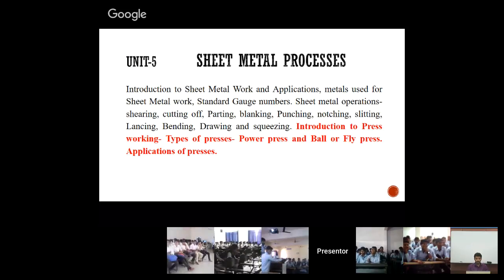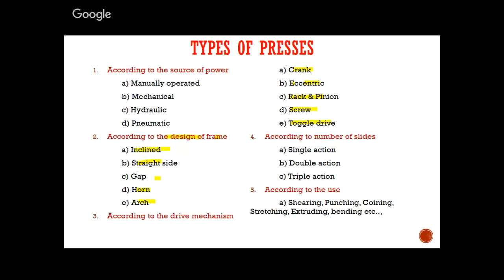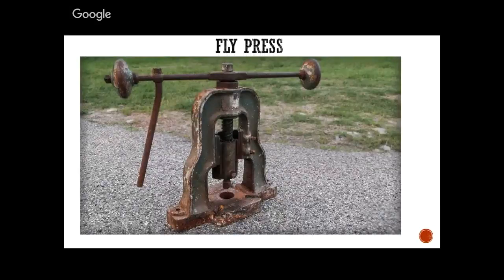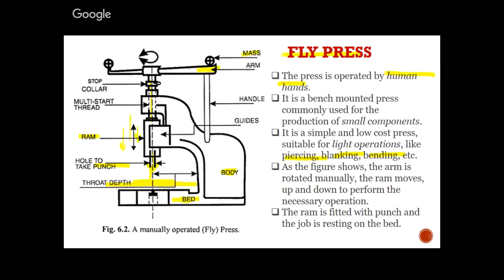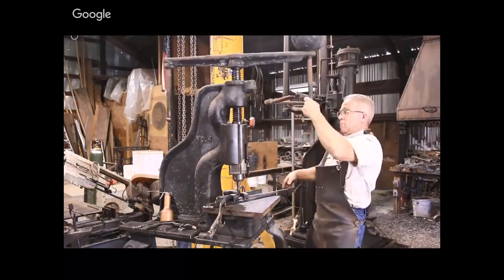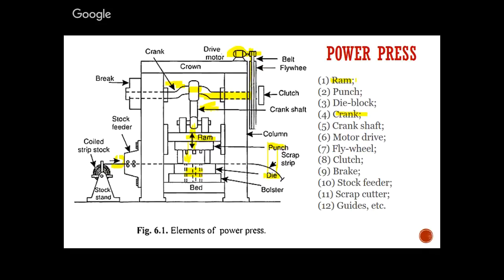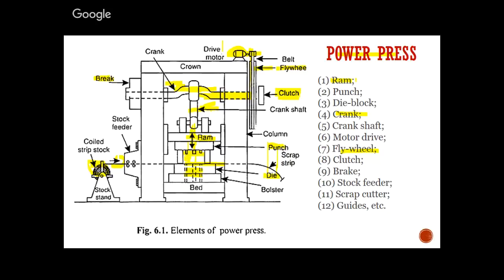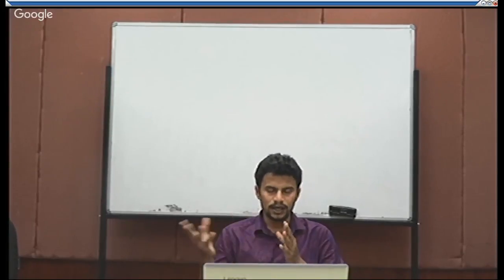Day 16- Workshop Technology (25-09-2018, 02.30 PM )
Class on  Workshop Technogy by Sri. Shane Gowda.T.G, Lecturer, Govt. Polytechnic, Chintamani